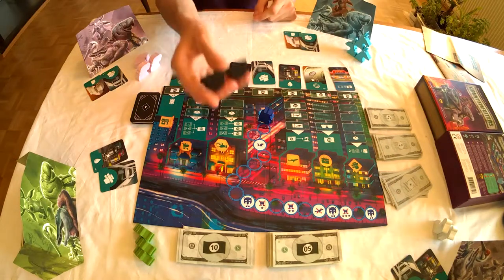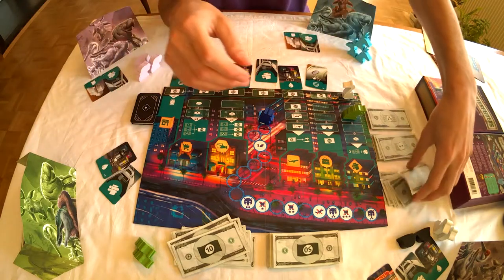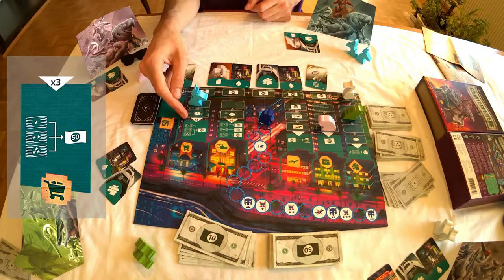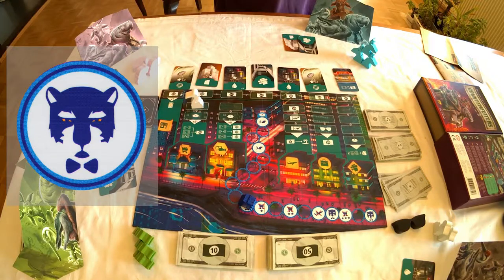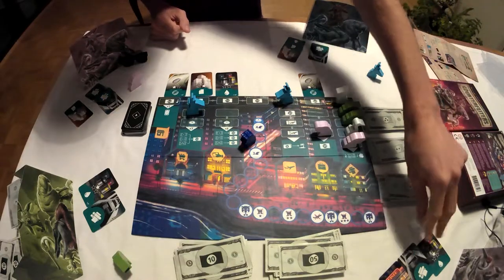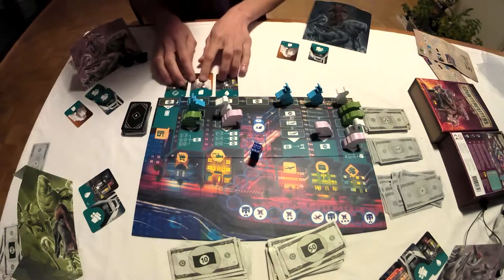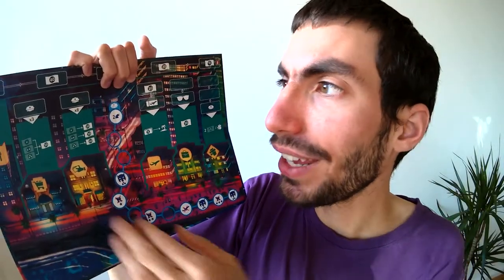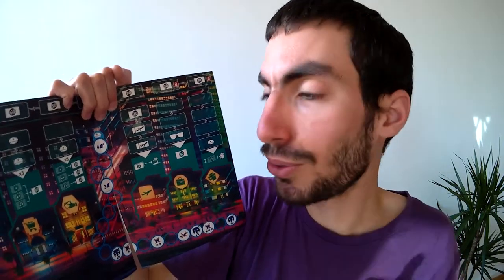Counterfeiters English version - Home Review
Counterfeiters is a board game which submerge you in the univers of counterfeit money. Make loads of cash by exchanging fake bills on the supermarket, the fence or by washing money in your restaurants.
Fly away to the carribbean islands before the police catches ya!

SOUNDS AND MUSICS
From SoundBible.com:
Airplane takeoff Daniel Simon
Cha_Ching_Register Muska6666
Computer Error  Mike Koenig
Congo drummer  Mike Koenig
Crickets  Mike Koenig
Old fashion door bell Daniel Simon
Photocopy Machine Daniel Simon
Police   TheCristi95
Sad Trombone  Joe LambO
Service Bell  Daniel Simon

From Youtube Licences
Go Magic in the other Ready_Set
Take_a_Break  Aaron Lieberman